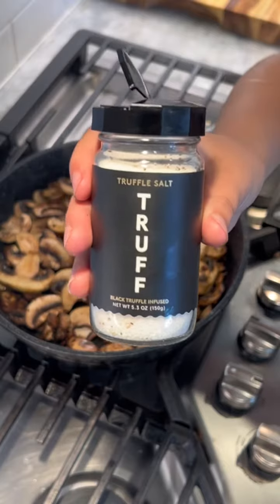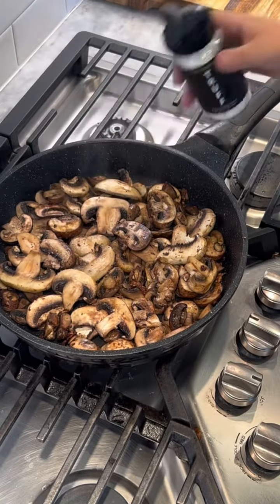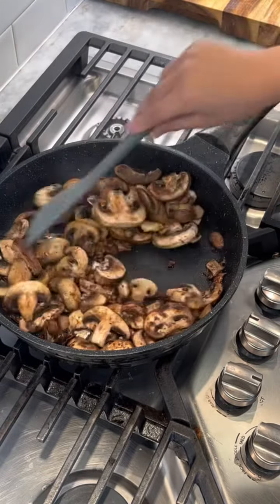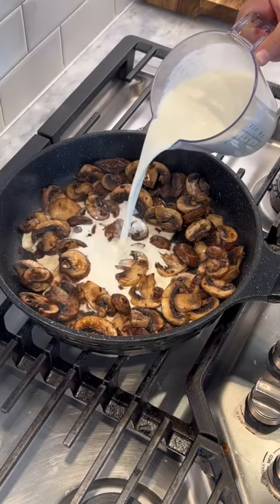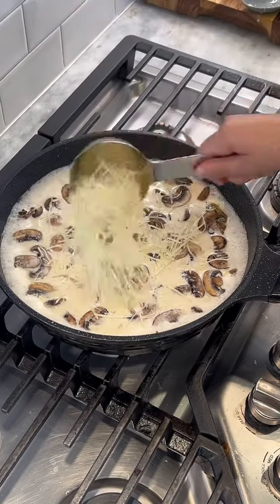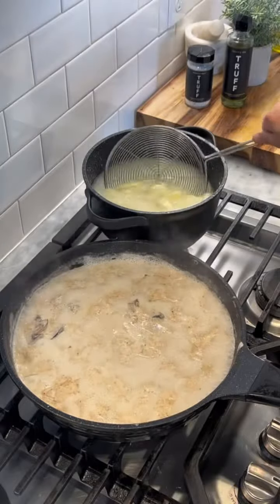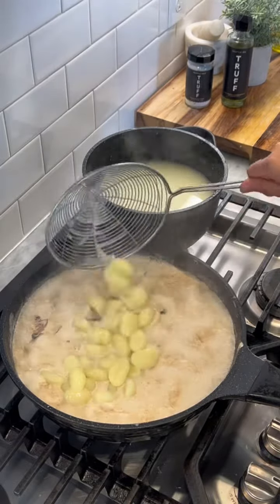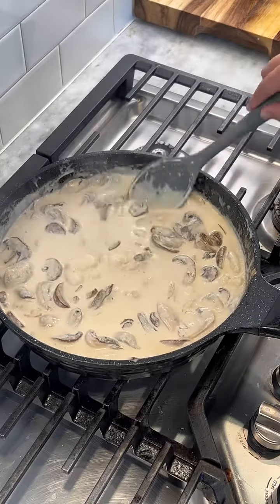Easy and Quick Mushroom Gnocchi - THE CHEF YASO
Mushroom Gnocchi

An easy and quick recipe for all you mushroom lovers out there!!

Ingredients:

• Truffle oil (or your preferred oil)
• One pack of cremini mushrooms and one pack of white mushrooms (sliced)
• 1 lb. Gnocchi
• 4 cloves of garlic
• 2 cups heavy whipping cream
• ½ cup parmesan cheese

Steps:

• Pour oil onto a pan on medium to high heat
• Add in the minced garlic
• Once fragrant, pour in the mushrooms
• When mushrooms are ready season with salt and cayenne pepper
• Pour in the heavy whipping cream and then the parmesan cheese
• Keep stirring until cheese is fully melted
• Add in the cooked gnocchi
• Gently mix together until sauce thickens